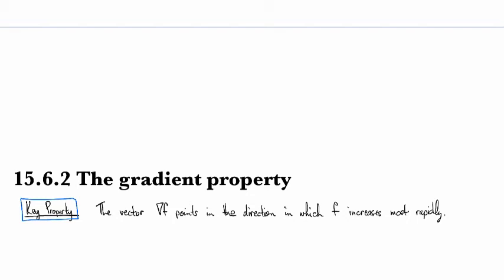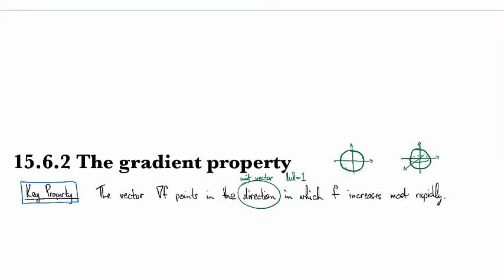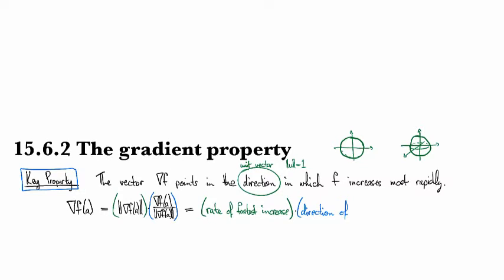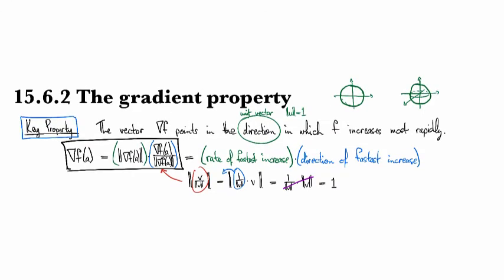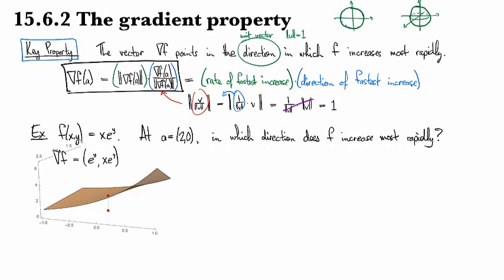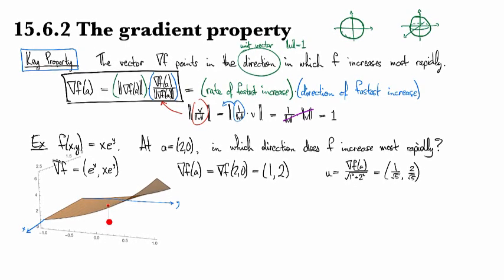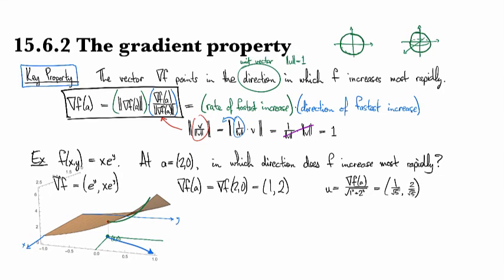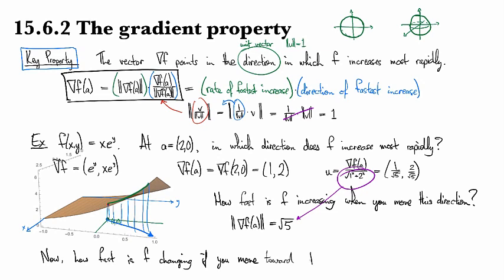14.6.2 The gradient property